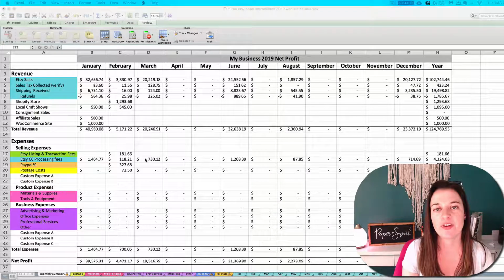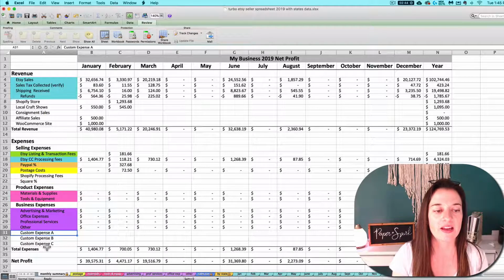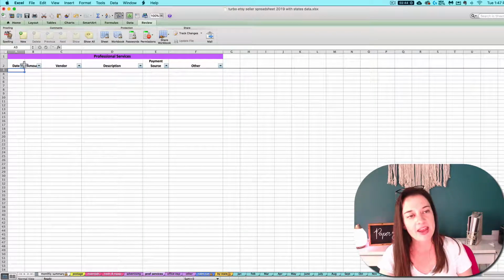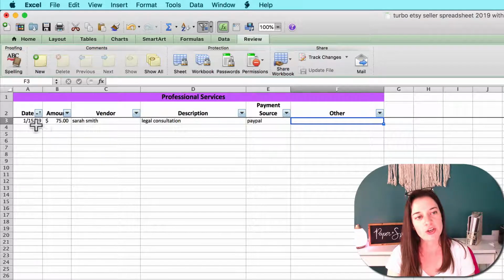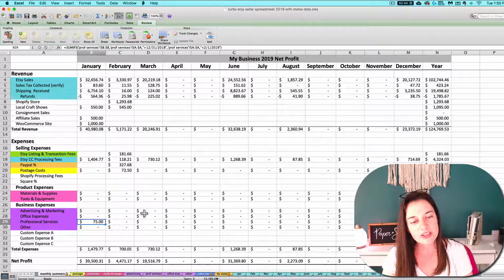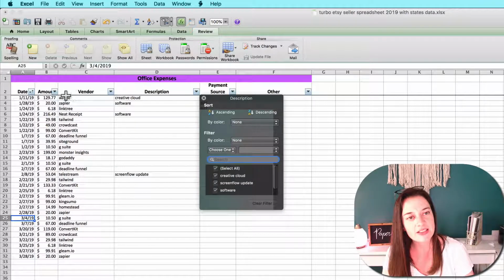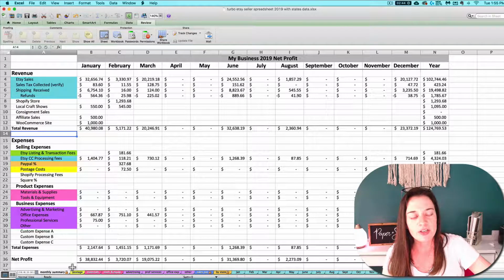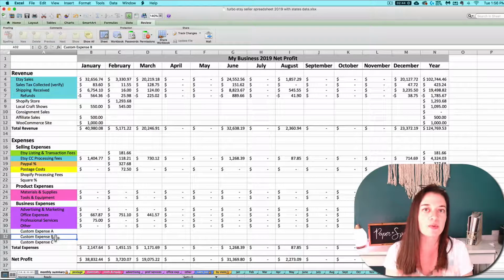Entering Your Business Expenses into your Seller Spreadsheet from Paper + Spark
* Learn how to enter in your business expenses and use the categorized tabs on your Seller Spreadsheet
* Learn how to filter & sort your expense entries
* Understand the importance of your date format in using this spreadsheet

Note that I'm using the Etsy Seller Spreadsheet in this video, but the expense category tabs work the same on ALL the Paper + Spark Seller Spreadsheets!